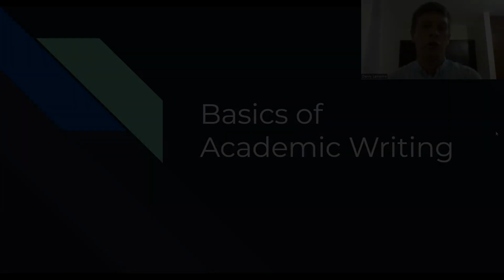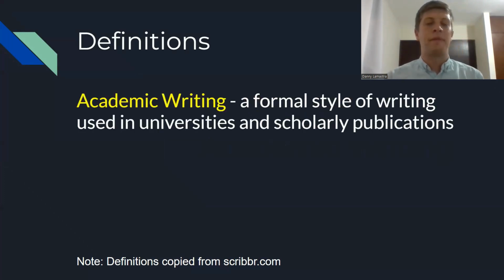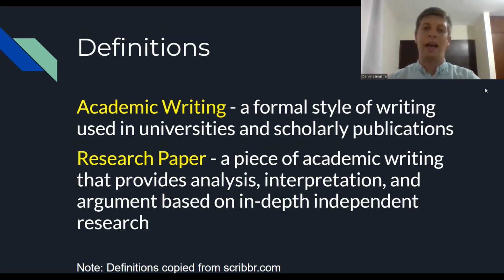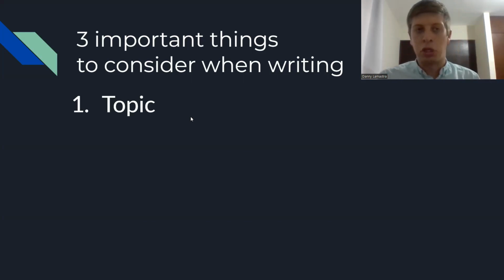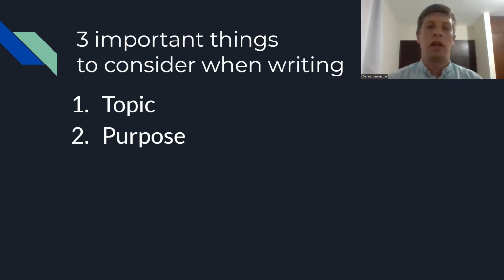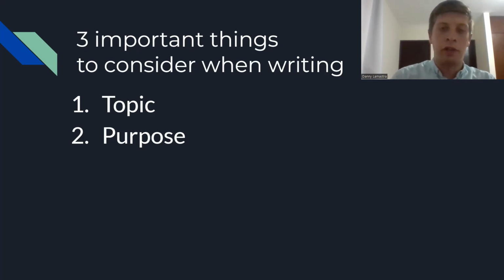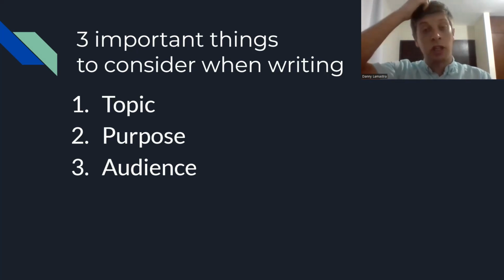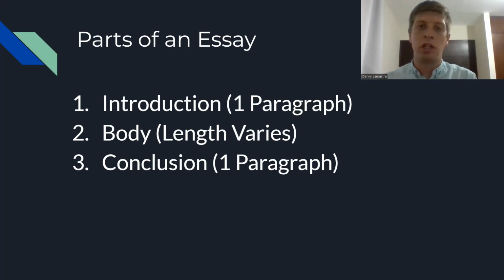Do You Need Help Writing Research Papers?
📢 ATTENTION STUDENTS 📢
Do you need help with your research papers?
If so, I have the solution!!!

Get the full course at: learnwithdanny.thinkific.com

My course includes:
🎯 4.5 hours of instructional videos
🎯 Helpful templates and writing samples
🎯 Interactive discussion boards

You get all of this for just $19.99. And the best part is I offer a 7 DAY MONEY BACK GUARANTEE!!! You have nothing to lose!

Start today, and get ready to wow your professors!